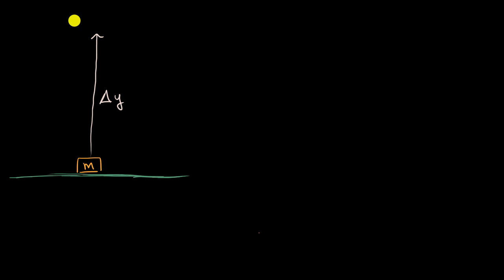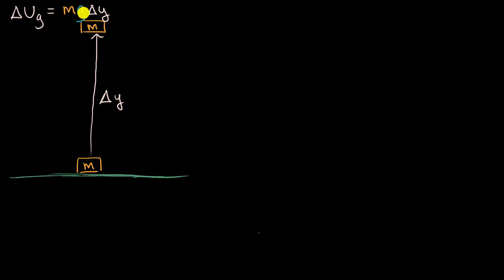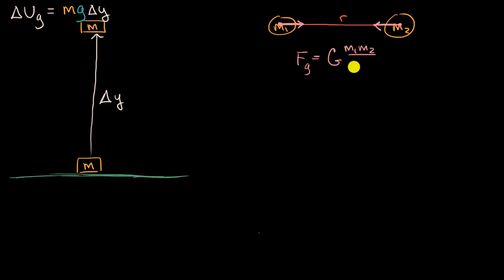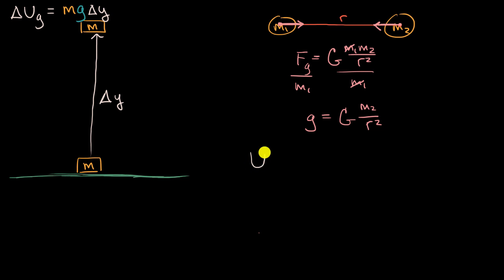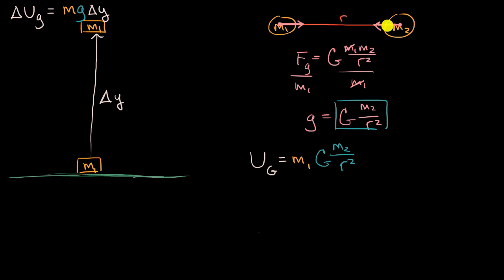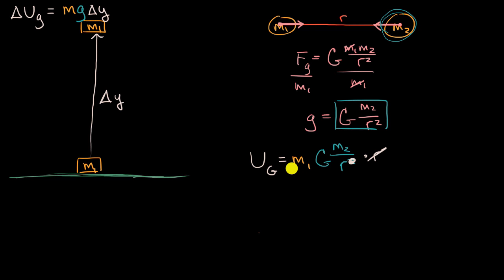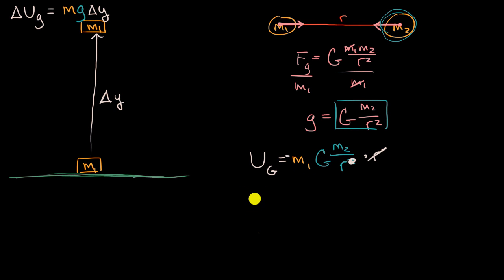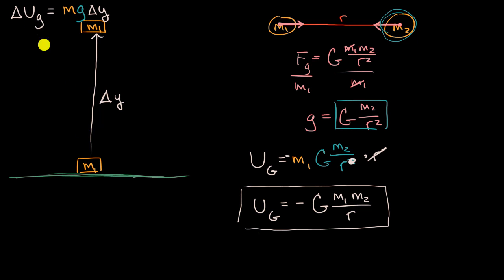Gravitational potential energy at large distances | Physics | Khan Academy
Learn how to calculate gravitational potential energy when we can no longer assume the gravitational field is uniform.